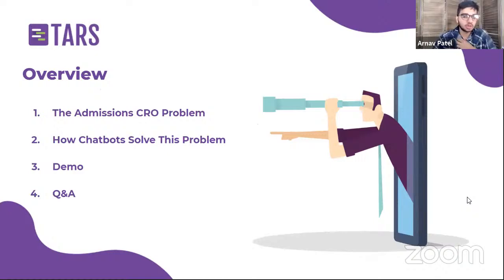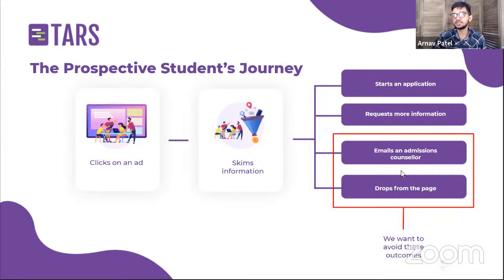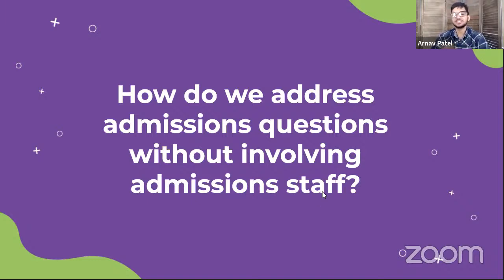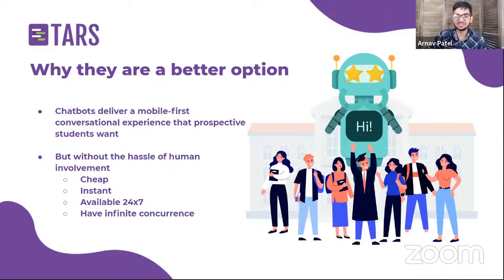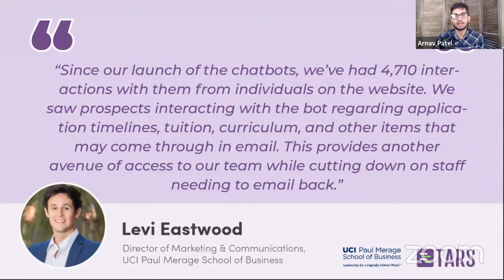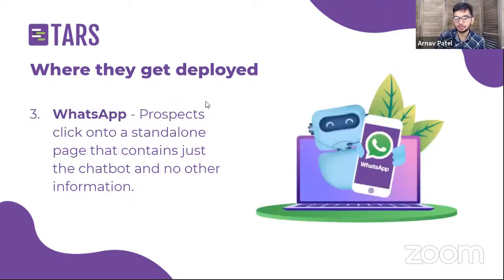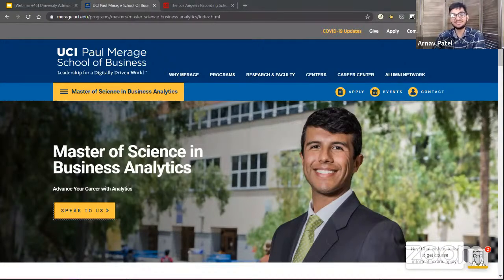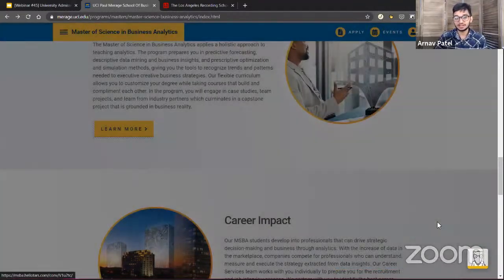How university admissions teams can increase enrollment using a chatbot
In practice, setting up an enrollment marketing campaign is easy. Between the powerful targeting tools that ad platforms like Google and Facebook provide and the plethora of drag and drop landing page builders on the market, you can set up an ad campaign for your program in less than a day for a few thousand dollars.

Of course, the reality is a lot more complicated. While it is easy to bring traffic to your landing page it is considerably more difficult than it seems to convert that traffic into enrollments. Prospective students invariably have questions about the program before they’re even willing to request more information, let alone start an application. And to make matters worse, they often resolve these queries by emailing admissions counselors or booking meetings with them.

The issue with these methods of query resolution is that they are unscalable. Admissions counselors have only so many working hours in a day and they inevitably do not have the time to quickly respond to every query that comes their way. This results in clogged inboxes and calendars for counselors and a slow turnaround time for prospective students. From a marketing perspective, these outcomes result in a long enrollment process that kills productivity and ROI.

One way to get around this issue is using automation. By using chatbots to automate conversations that would otherwise happen over email or video consultations, admissions teams can troubleshoot up to 66% of admissions queries while prospects are still on the landing page, and in the process unclog their inboxes, free up their calendars and shorten the enrollment cycle.

Interested in learning more? Secure your spot for this webinar and we’ll give you the full breakdown of how chatbots can help you get on top of your enrollment campaigns.

Build your very own chatbot at hellotars.com